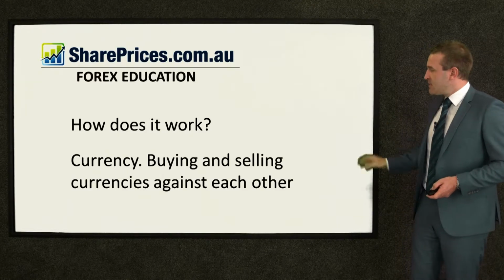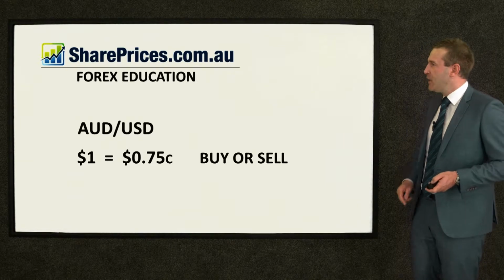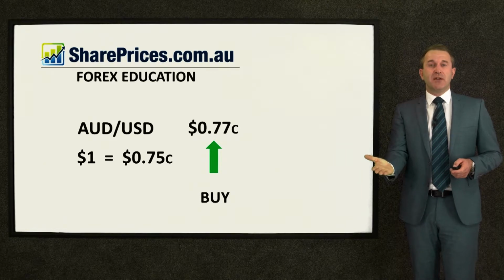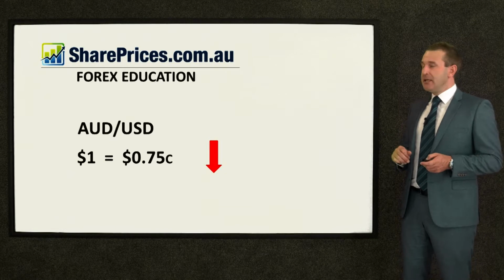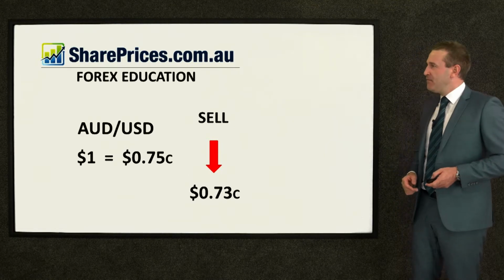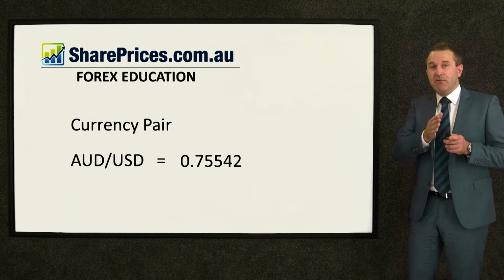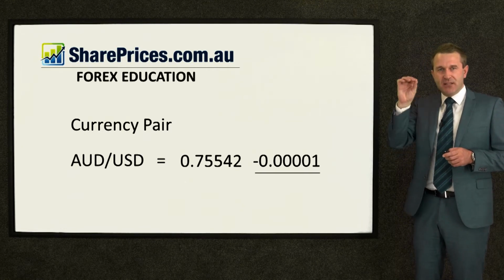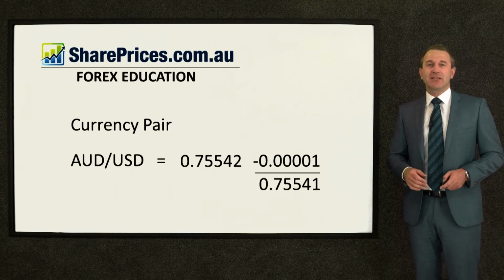How to Get Started - FOREX Education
Learn how to get started with the stock market.